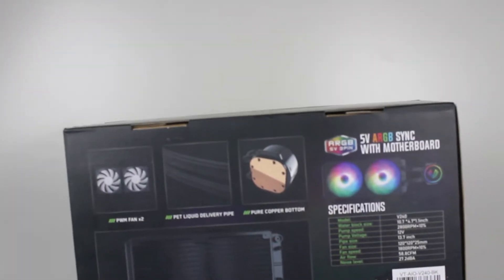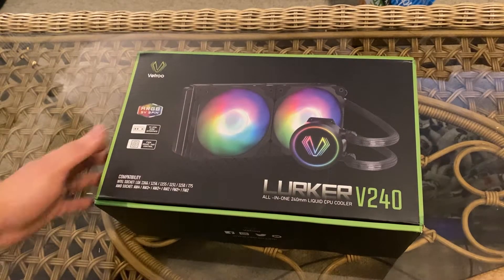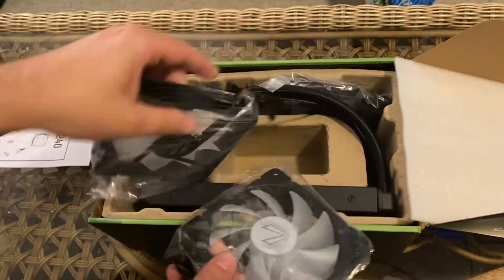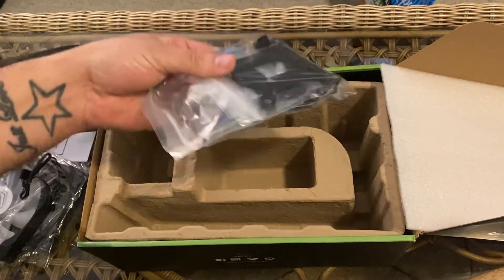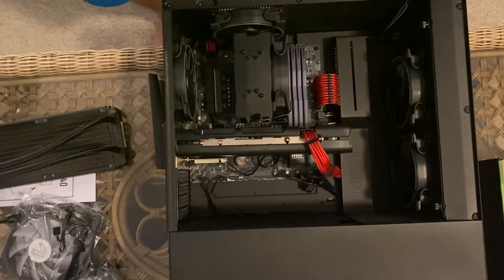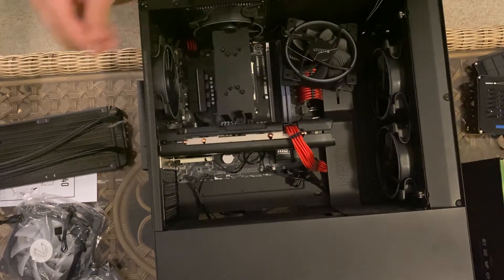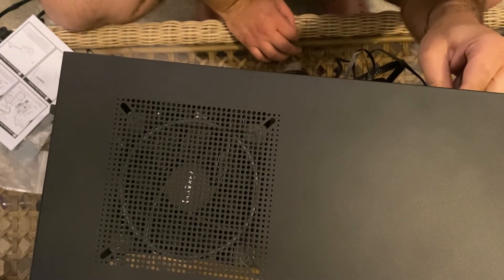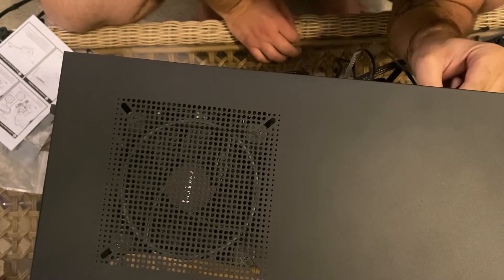Best Budget AiO Cooler? [2021]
Is this the best Best Budget AiO Cooler?

Here is my review of the Vetroo Lurker V240 AIO that I was sent to review by Vetroo. This is the best budget AIO Cooler that I have used before!

Vetroo Lurker V240